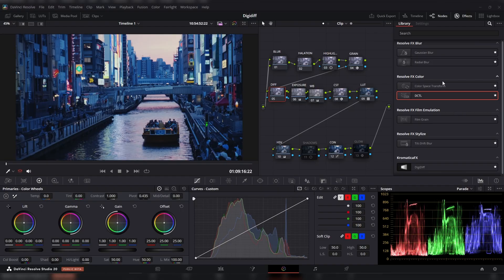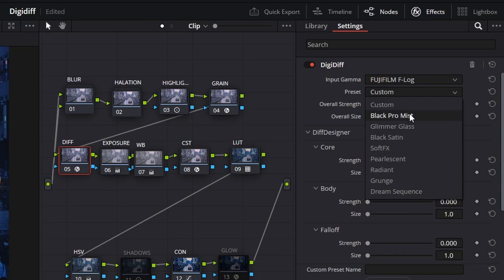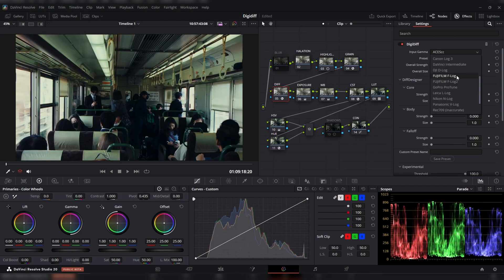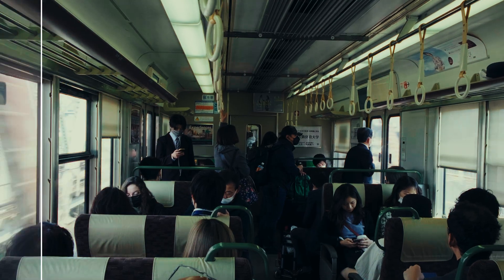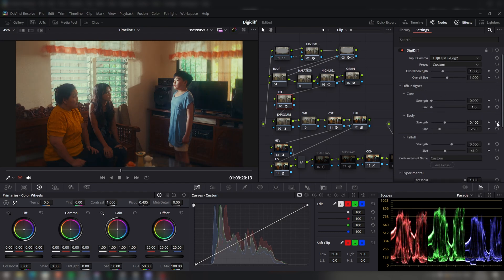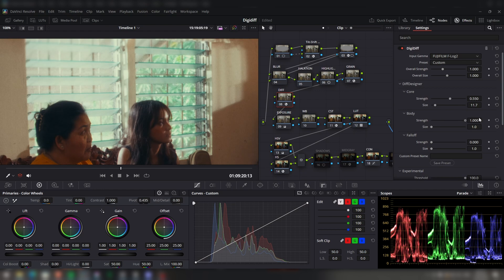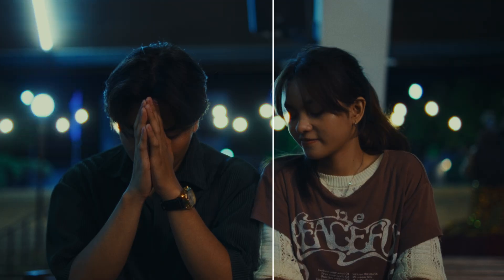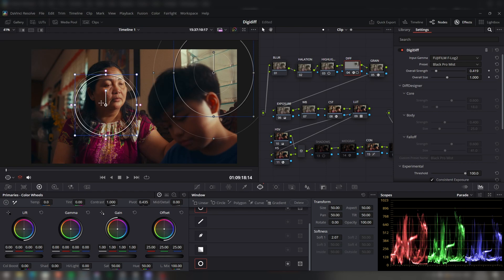STOP Buying Diffusion Filters | Digidiff Plugin Review (Davinci Resolve)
A quick review of a diffusion emulation plugin for Davinci Resolve!

QUICKFILM!

Socials!

Gear used:
Camera:
Fujifilm XH2s
Tamron 17-70

Chapters:
00:00 - 00:52 - Intro
00:52 - 01:50 - Sample 1
01:50 - 02:51 - Sample 2
02:51 - 03:23 - Sample 3
03:23 - 05:46 - Review